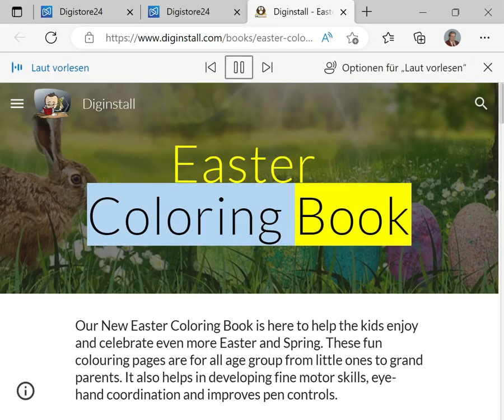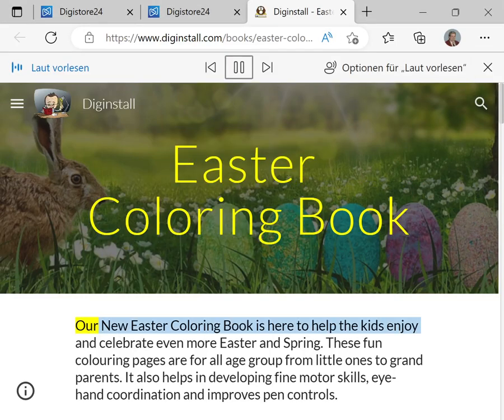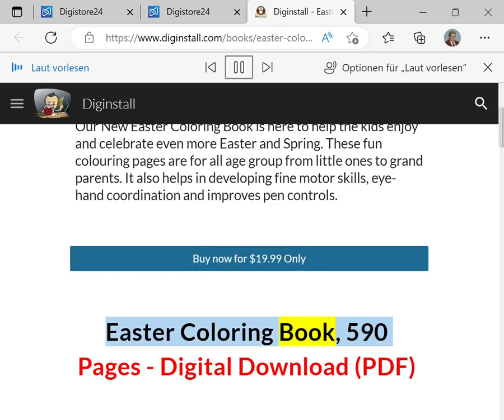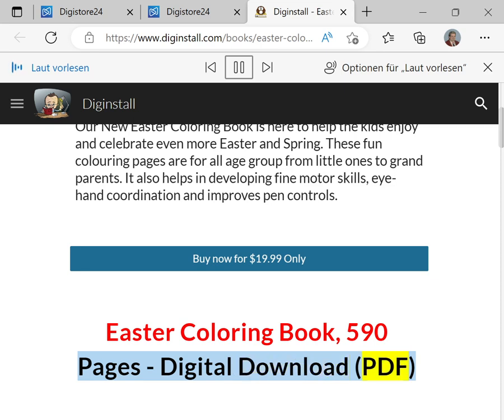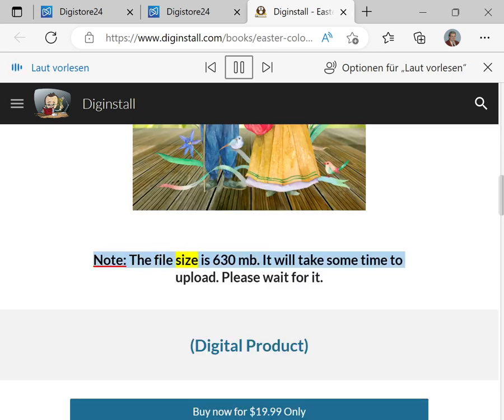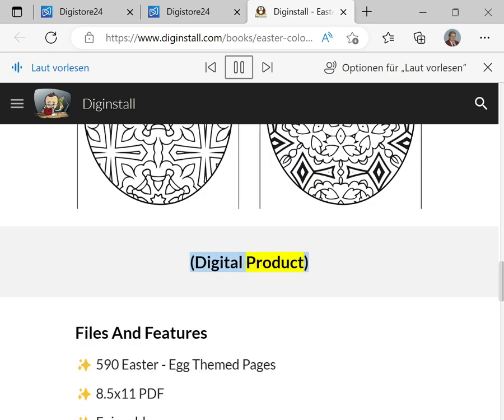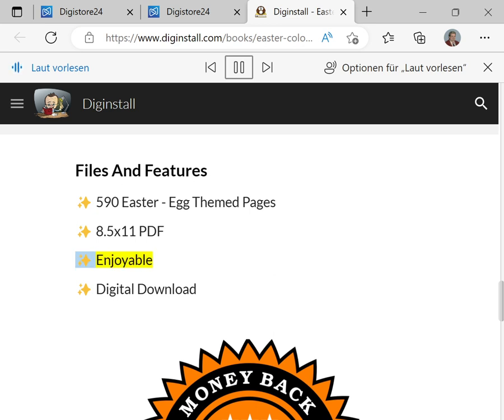Easter Coloring Book - Our New Easter Coloring Book is here to help the kids enjoy and celebrate...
even more Easter and Spring. These fun colouring pages are for all age group from little ones to grand parents. It also helps in developing fine motor skills, eye-hand coordination and improves pen controls.
Files And Features
✨ 590 Easter - Egg Themed Pages
✨ 8.5x11 PDF
✨ Enjoyable
✨ Digital Download

Don't worry this won't cost you a cent more, it's just another way to support me and my channel! :-)